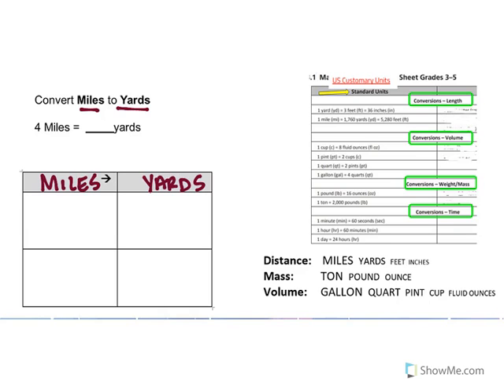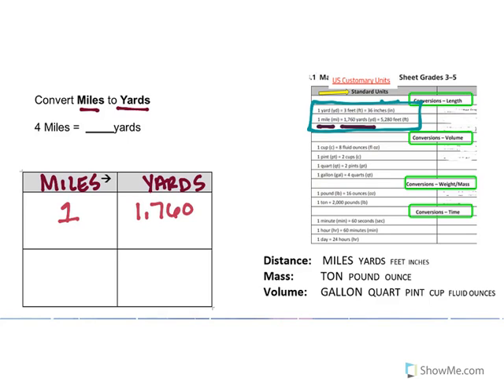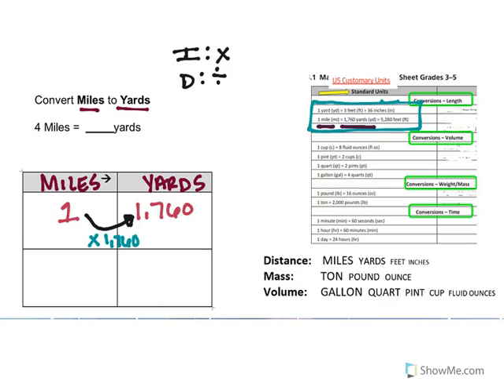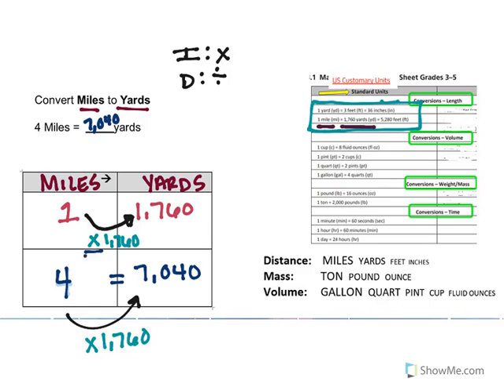KqB2fkO ShowMe w 1